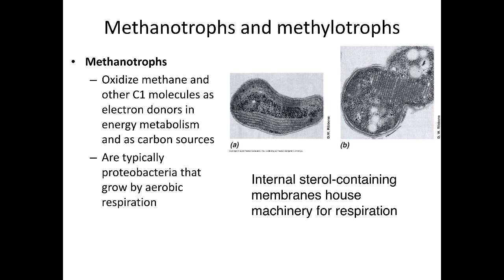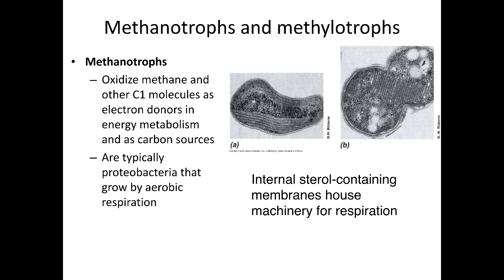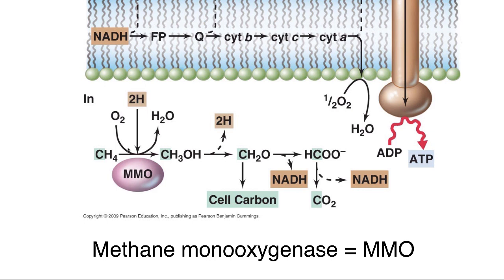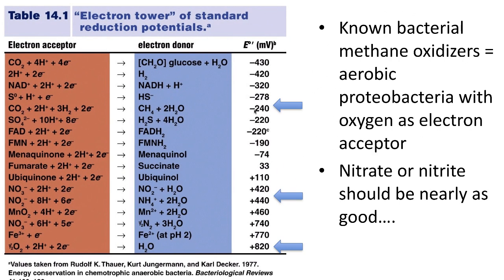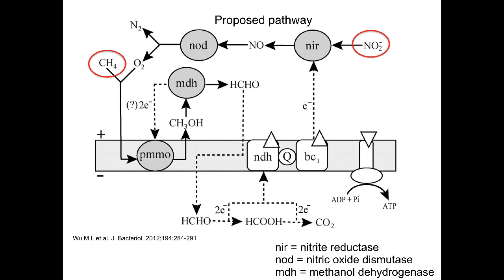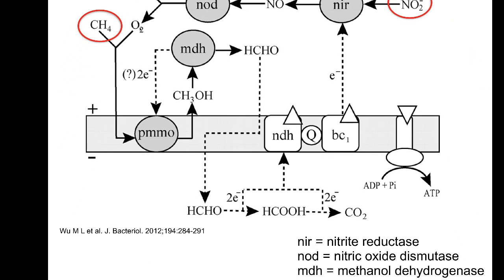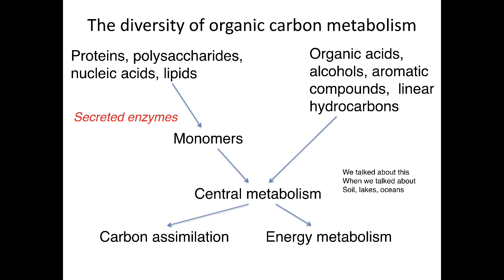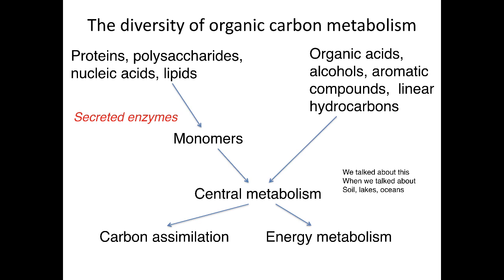Final Supplementary Lecture for Microbial Diversity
The last few slides on the carbon cycle that we needed for the lecture